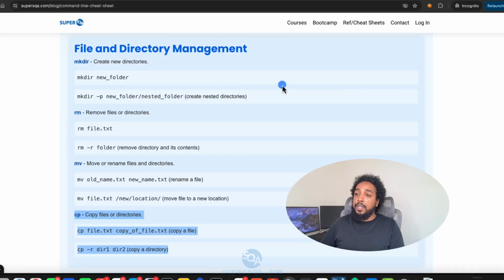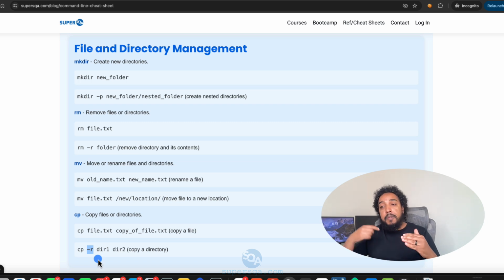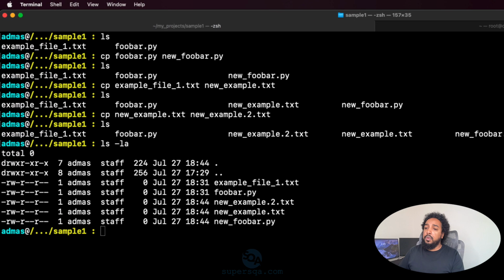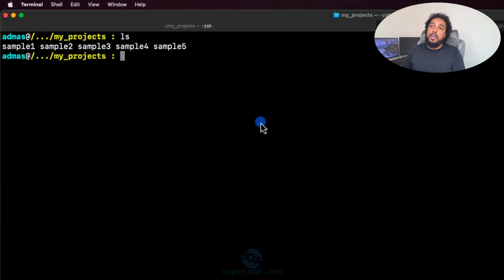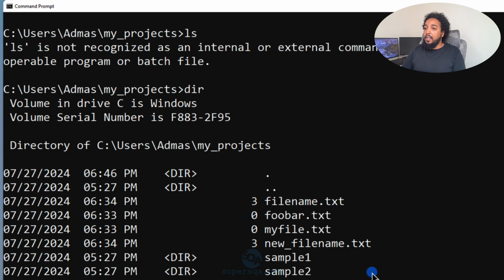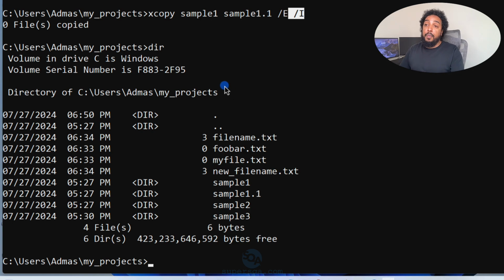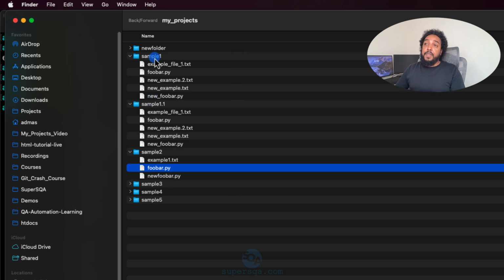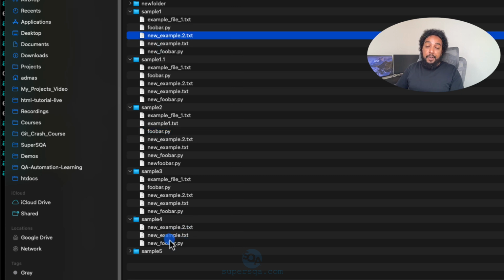Command Line Course - Part 7: Copy File And Directory, "cp" & "copy" commands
Leverage command-line file management to streamline your automation tasks, enhancing your efficiency and career prospects as a QA Automation Engineer.

🖥️ Learn to efficiently copy files and directories using the **command line** on Mac, Linux, and Windows! In this video, part of the free *Engineering Toolbox* course, we cover essential file system commands every engineer should know.

✅ What you’ll learn:
• How to use the `cp` command to copy files and directories on Mac/Linux
• How to use the `copy` and `xcopy` commands on Windows
• Key options like recursive copying with `-R`
• Practical examples for files, folders, and wildcards

Mastering these commands will make managing your file system faster and more effective. Perfect for anyone learning automation, software testing, or development basics.